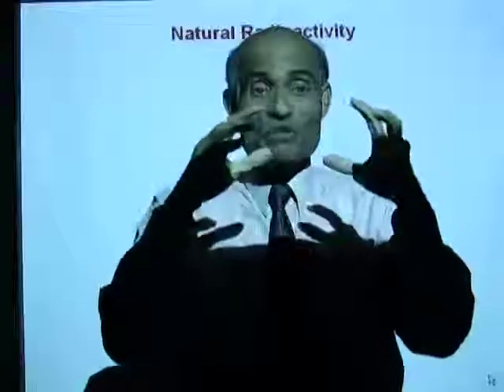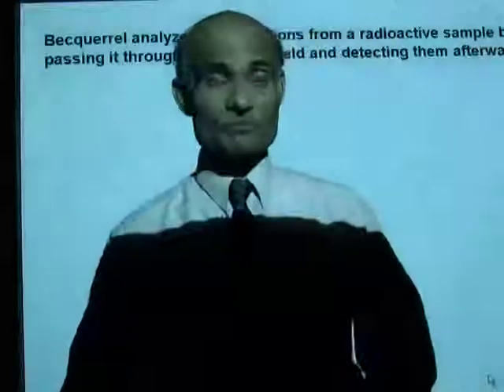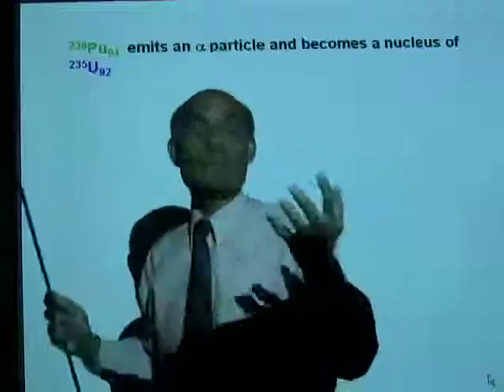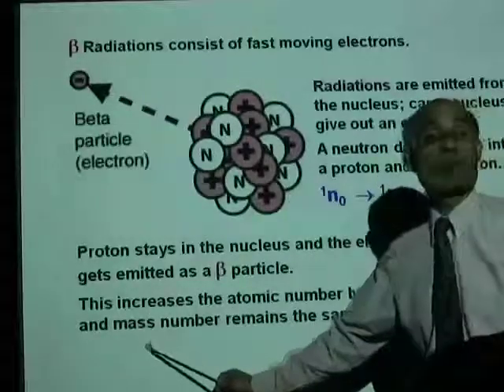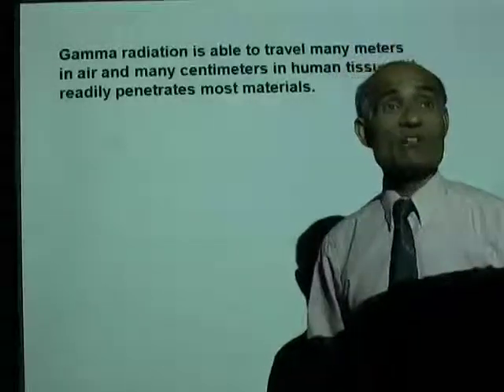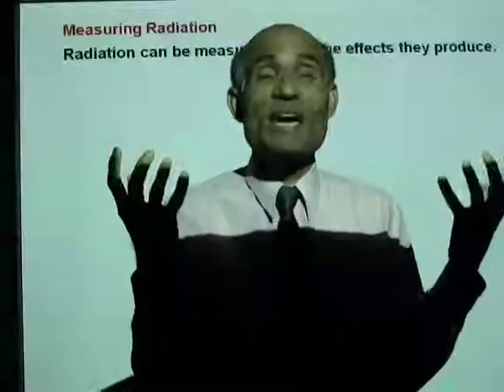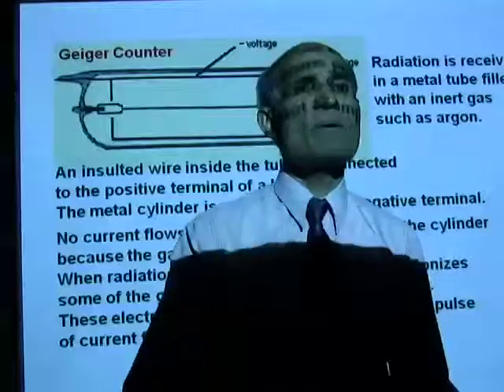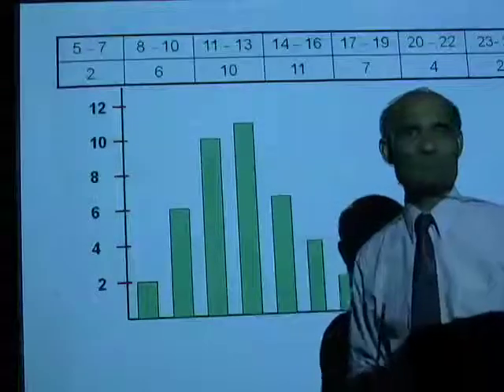PHY1054 Lesson 4 2a